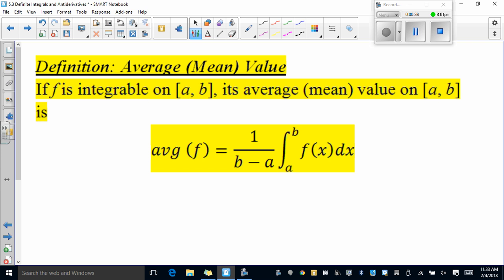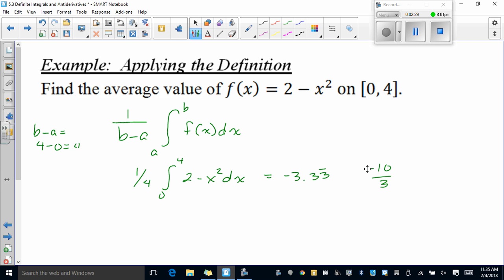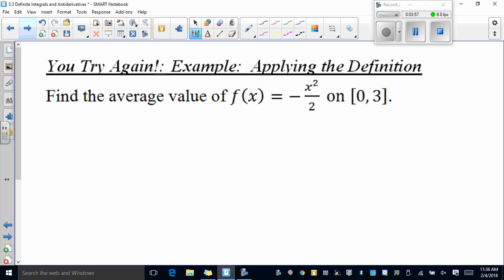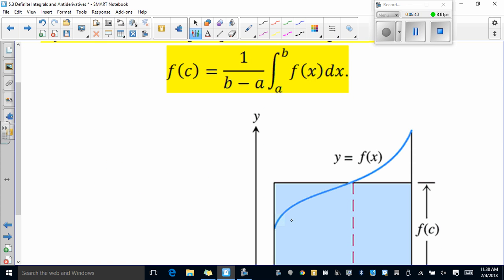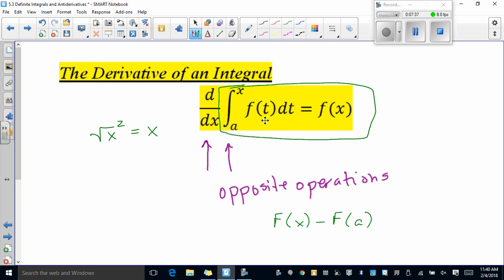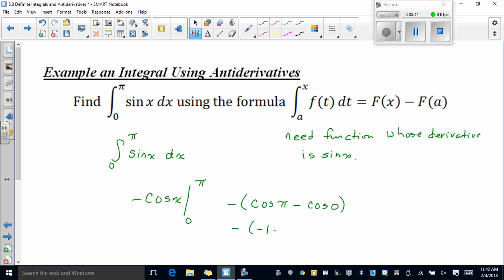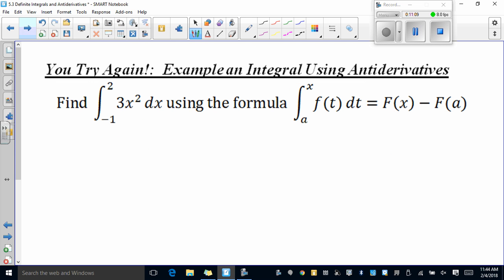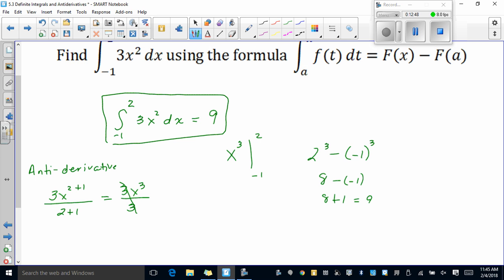Calc 5 3 Part 2 Definite Integrals and AntiDerivatives